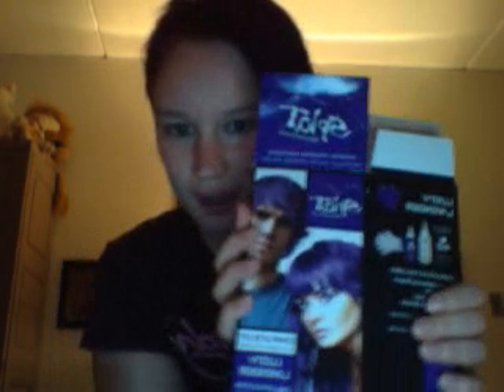My Splat Review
It's OK, still not entirely satisfied.